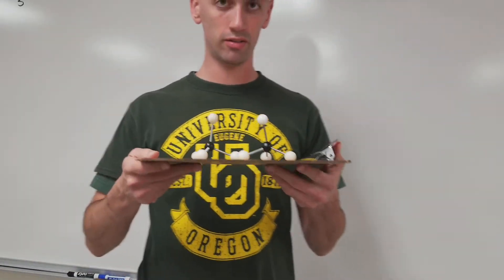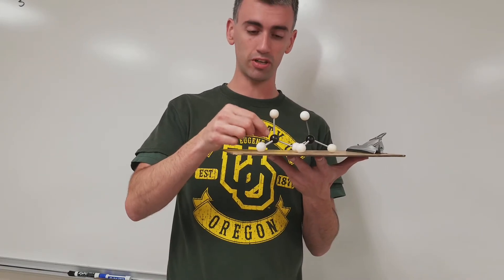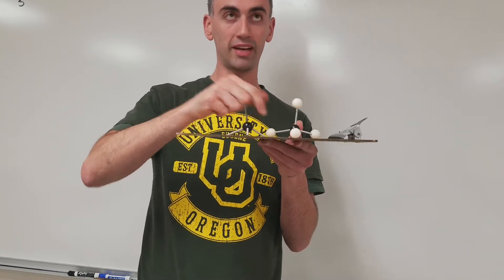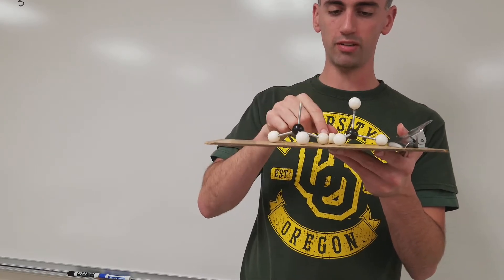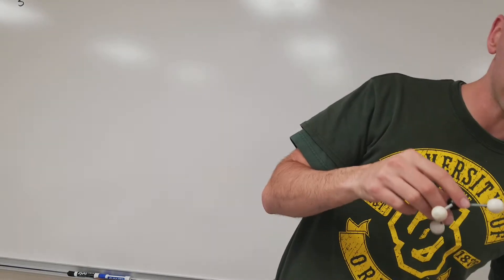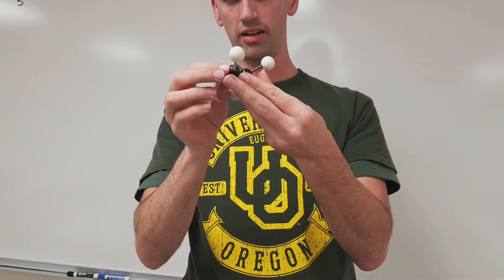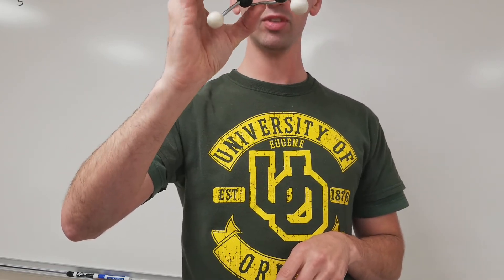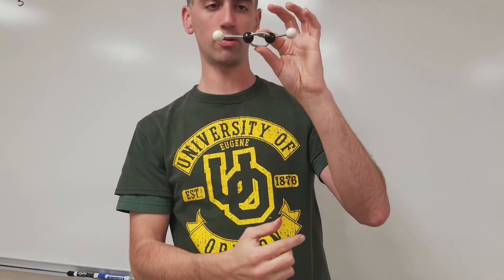Electron vs Molecular Geometry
Explanation of the difference between electron and molecular geometry, and how to recognize each in a molecule's structure